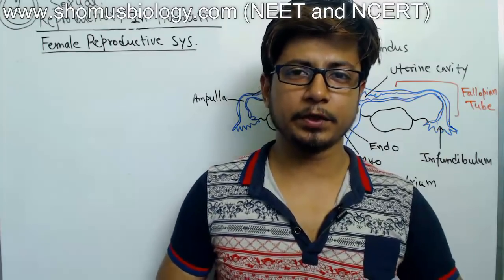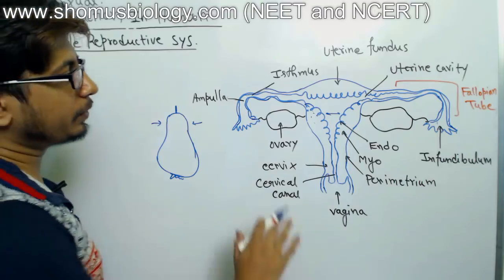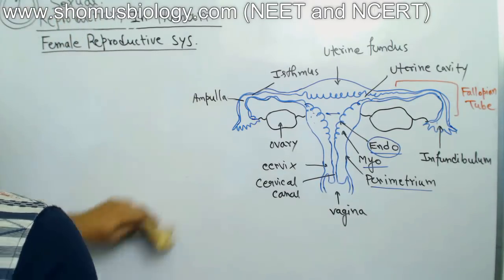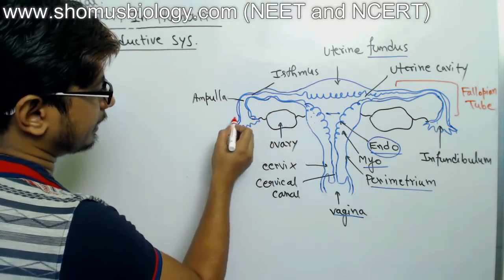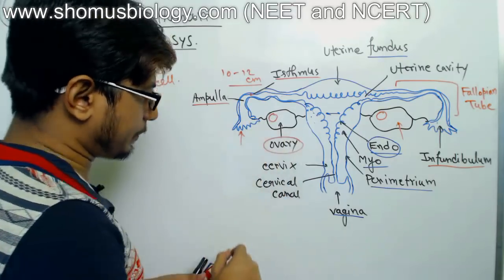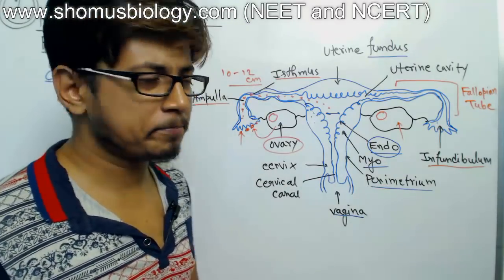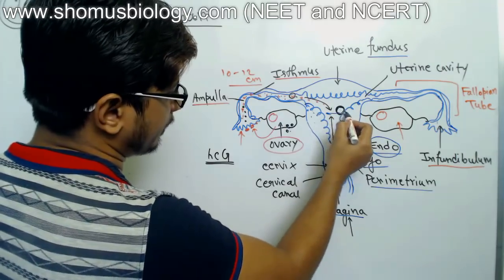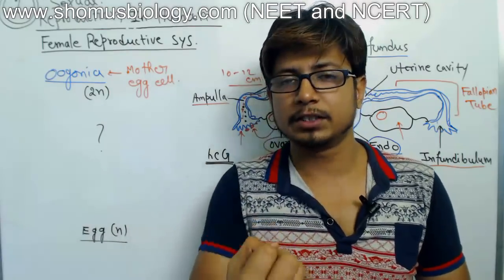Female reproductive system class 12 | CBSE biology lecture on female reproduction in human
Female reproductive system | Reproduction in human - This CBSE Biology video lecture explains the details about the female reproductive structures with anatomy and physiology. Female reproduction prior to the oogenesis is well explained with this video lecture.
1. Components of female reproductive system
2. How female reproductive system works
3. human reproductive system anatomy and physiology for oogenesis
This is Chapter 3 Class 3 from the NCERT book of class 12 biology.